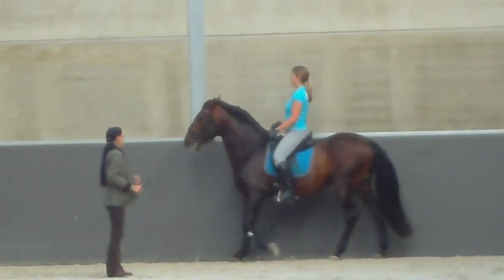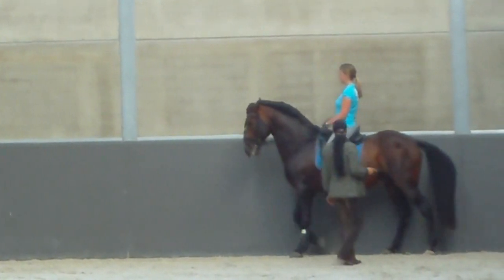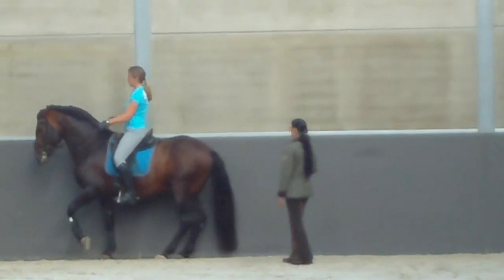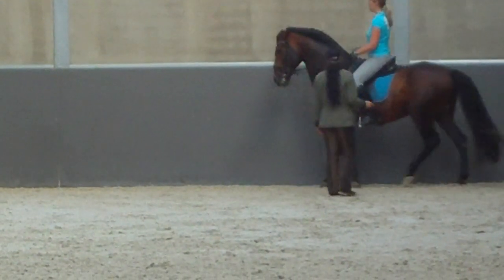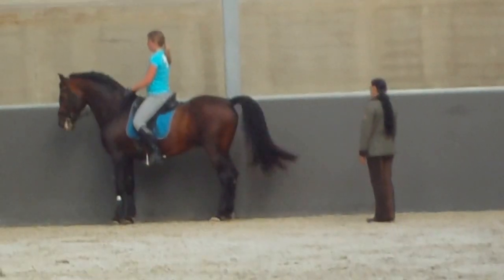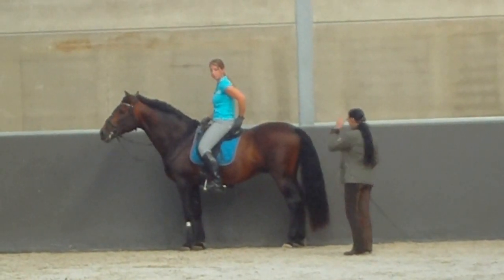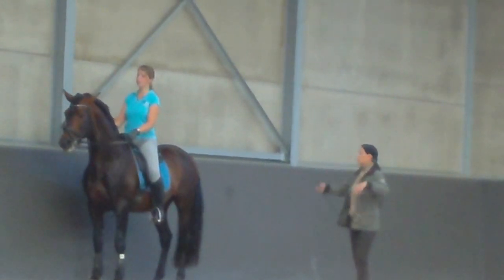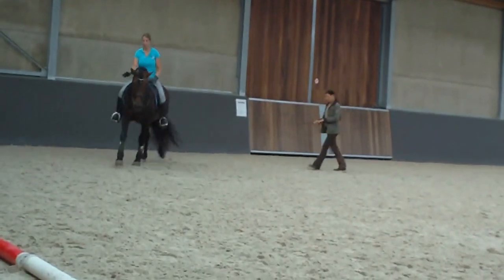Lobke piaffe training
Piaffe training bij Anja Beran